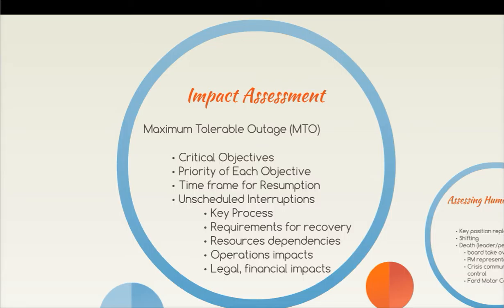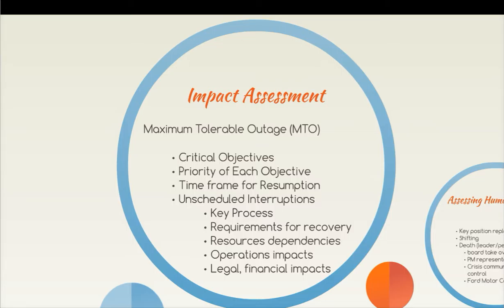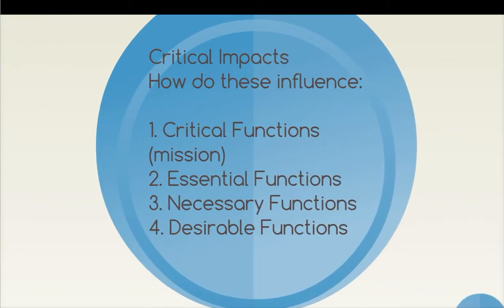BR:DR W4 Business Impacts